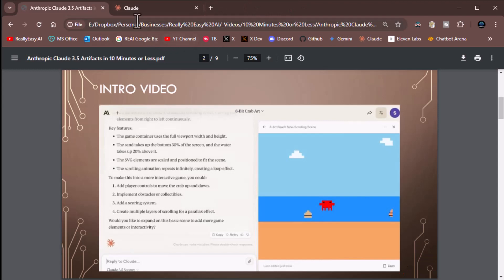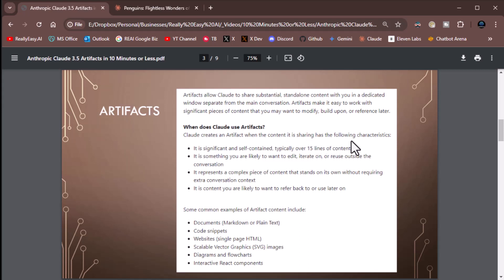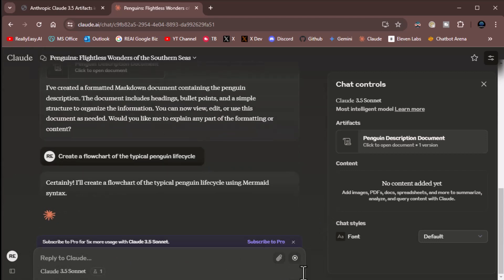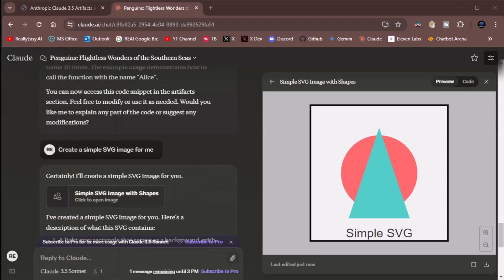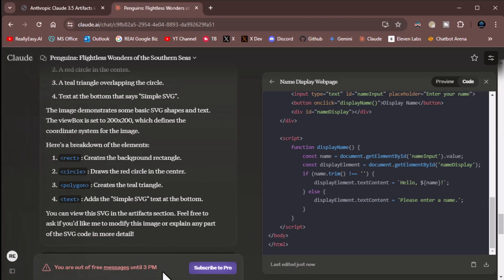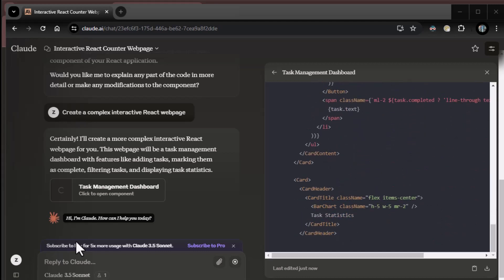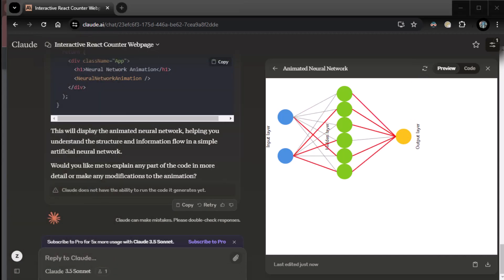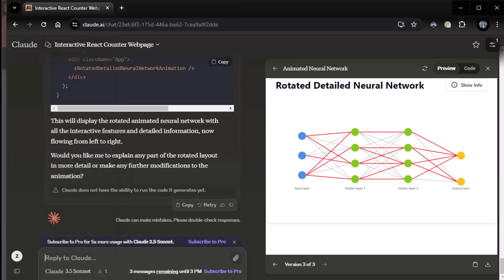Anthropic Claude 3.5 Artifacts in 10 Minutes or Less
Anthropic has just released its new AI model, Claude 3.5, and it's packed with features. We cover a NEW feature called Artifacts in Claude 3.5. Artifacts allow you to interact with Claude in a dedicated window separate from the chat. Watch Claude make SVGs, HTML, React Components and more, all while describing what it's doing! Don't miss out on this game-changing technology. Watch now to learn more.

Chapters:
00:00 Introduction to Claude 3.5 Artifacts
00:11 Claude 3.5 Sonnet Example (Intro Video)
02:29 Anthropic Claude 3.5 Artifacts Explained
03:20 Example 1: Formatted Text Document Artifact
04:10 Example 2: Flowchart Artifact
04:43 Example 3: Code Snippet Artifact
05:24 Example 4: Simple HTML Webpage Artifact
08:00 Example 5: Complex React Webpage Artifact
08:40 Artifact Animations